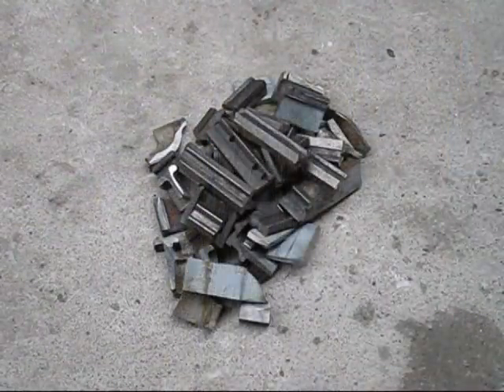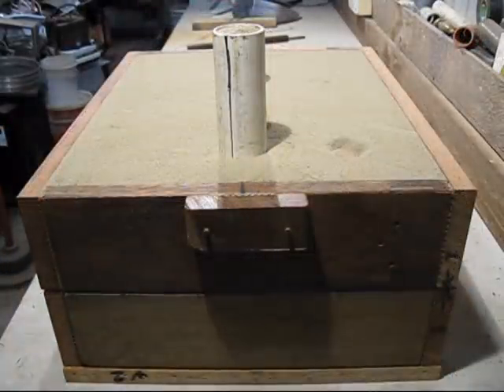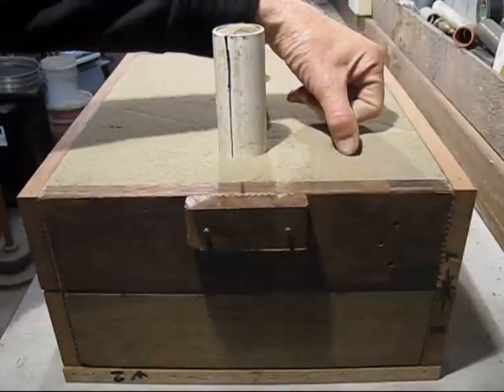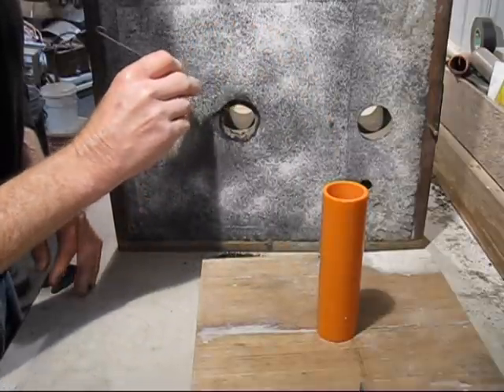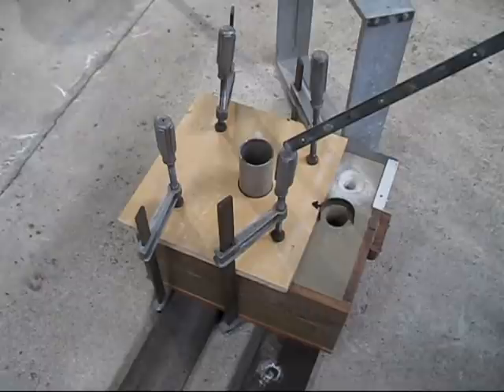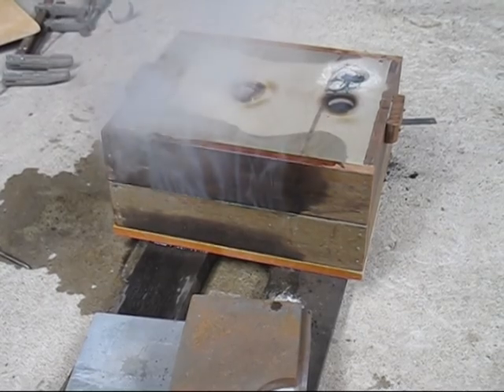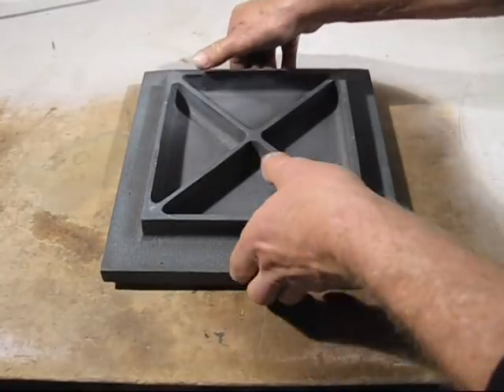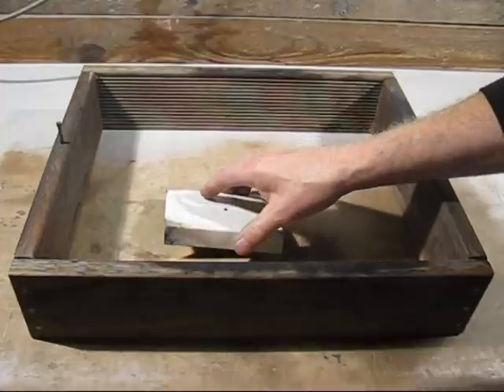Melting a lathe and crucible cam rides again